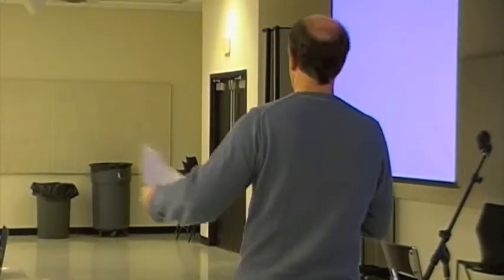Finding True Love: Lecture Part 3.m4v